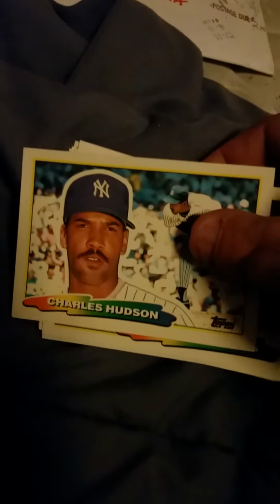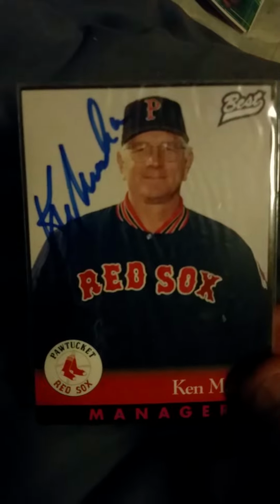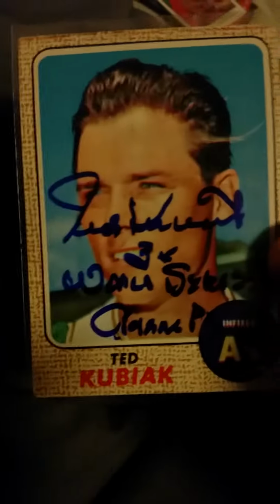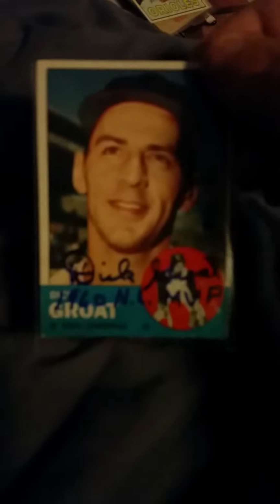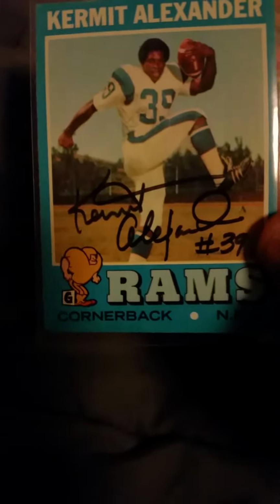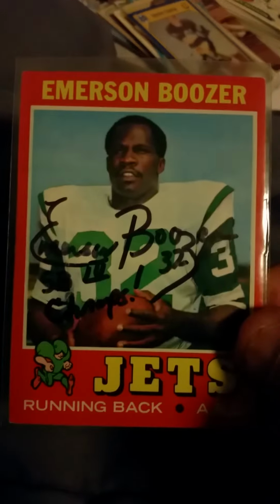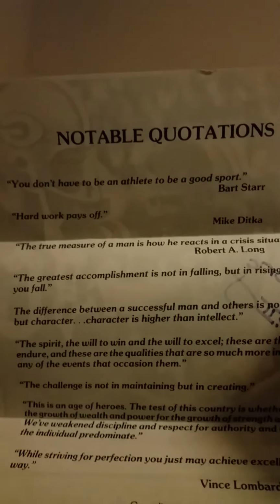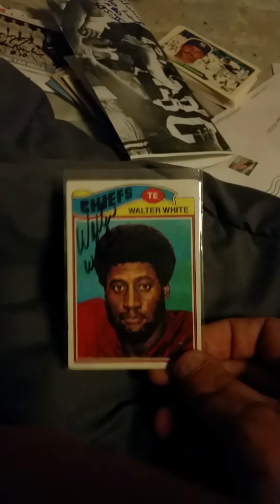17 yes 17 TTM successes and a care pack WOW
Unreal TTM day shoutout and thank you to
jbrill23 23 tou should follow him if you dont